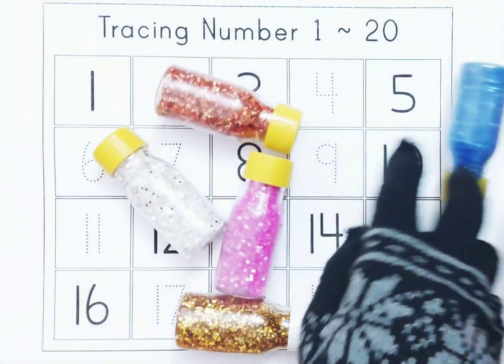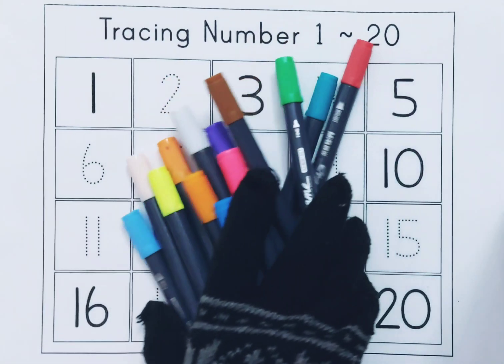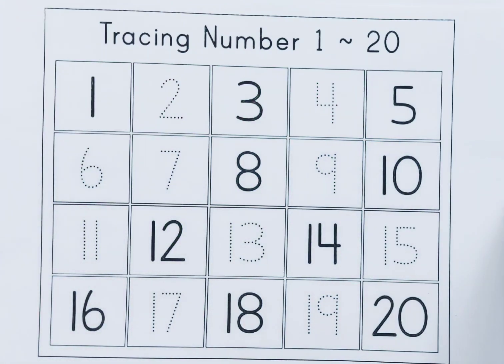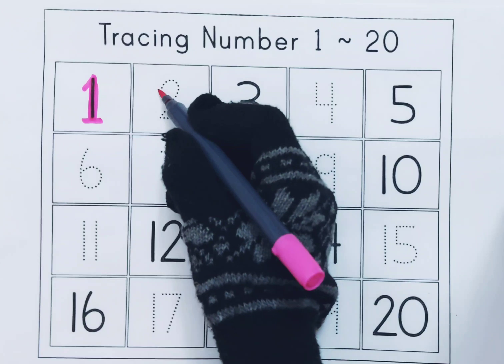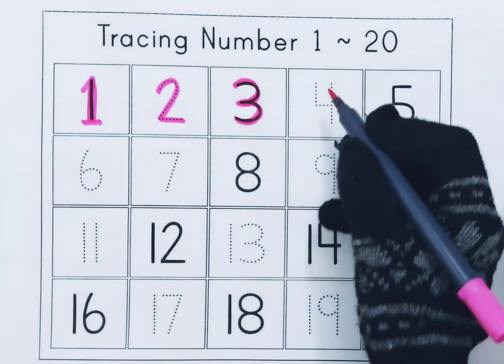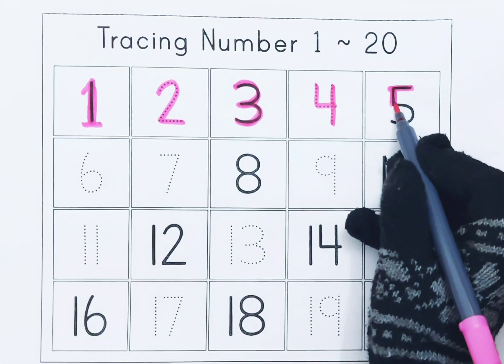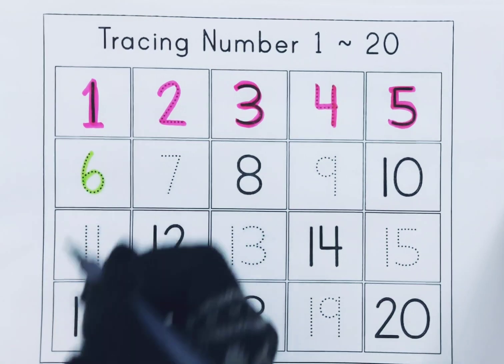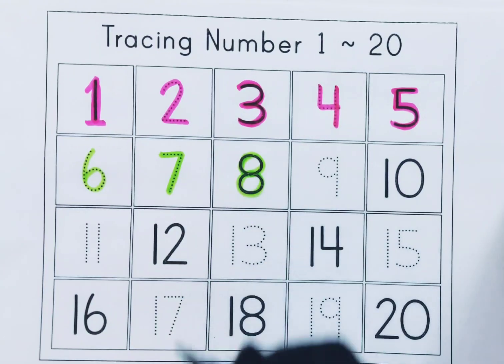123 counting,one two three,number song,learn to count,abc song counting number,1234,counting 1to 100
123 counting,one two three,number song,learn to count,abc song counting number,1234,counting 1to 100

Your Query:

123 counting songs for toddlers

123 learning for preschoolers

counting and numbers songs for toddlers

counting songs for kindergarten

counting by numbers songs

learn how to count numbers

learning numbers for toddlers

counting nursery rhymes songs

abc song nursery rhymesalphabet song

123 learning for toddlers

counting for toddlers 1-20 songs

counting videos for babies

abc 123 song nursery rhymes

number song

12345